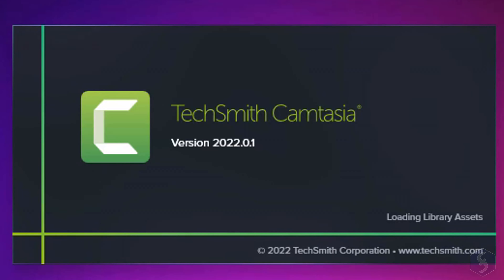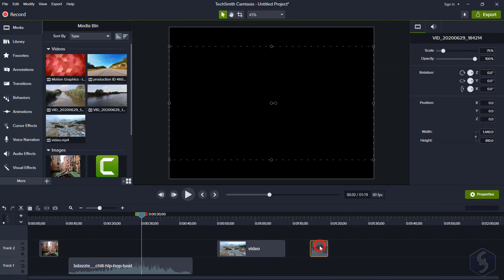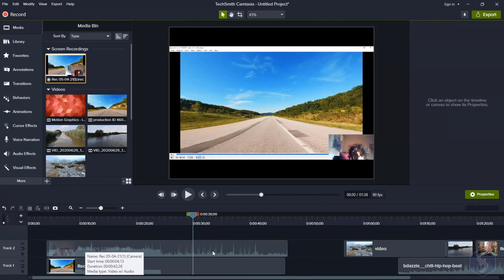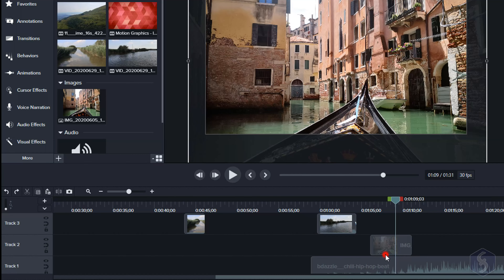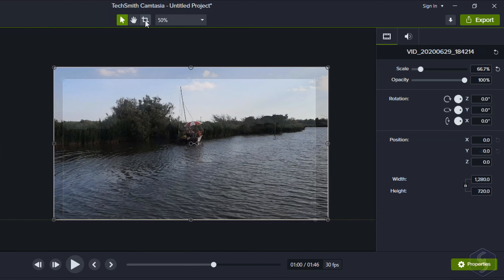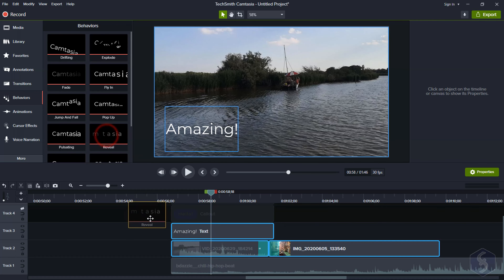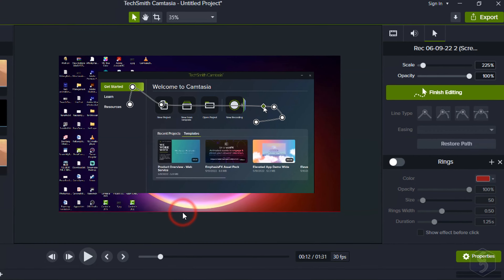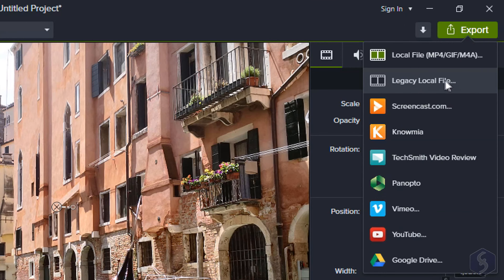Camtasia - Video Editing Tutorial in 12 MINUTES! [ 2022 ]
Discover all in 12 mins with this Camtasia 2022 tutorial for beginners! How to use Camtasia 2022, Getting started, basics.🔥MORE
Enable SUBTITLES if you have trouble at understanding the narration. Leave feedback if you can!

Discover all in 12 mins with this Camtasia 2022 tutorial for beginners! How to use Camtasia 2022, Getting started, basics!!

⭐️TIMESTAMPS
00:00 Introduction
00:26 Home Dialog
00:58 New Project and Interface
01:01 Import Media, Clips
01:50 Record Interface
03:23 Video Preview
03:51 Project Settings
04:09 Track Management
04:32 Basic Clip Editing
05:07 Undo Actions
05:29 Clip Speed
05:51 Properties Panel (Videos)
06:23 Preview Editing
06:39 Audio Clip Editing
07:02 Annotations
07:44 Transitions
08:07 Behaviors and Animations
08:55 Zoom and Pan
09:15 Cursor Effects
09:32 Edit Cursor Path
10:11 Adding Effects
10:37 Save and Export Project

Camtasia Studio is one of the best video editors and screen recordings on the market thanks to its very intuitive user interface and its smoothness during pre-renderings and deep editings. It collects everything you may need for your recordings, including rectangular blur, sketches, arrows, shapes and beautiful cursor effects. Discover it in just 12 minutes with this video, getting a general walkthrough of its new features, including the new Cursor Path Tool.